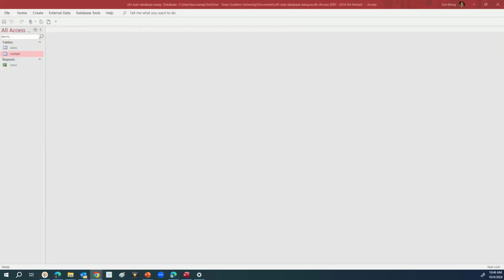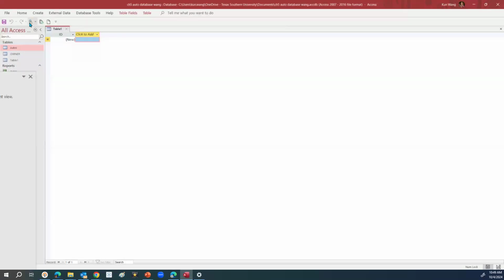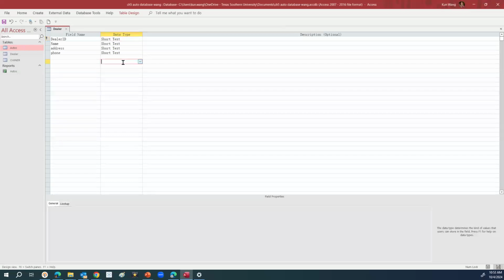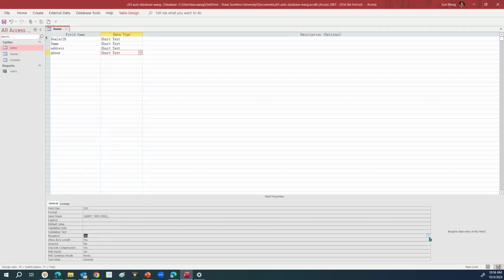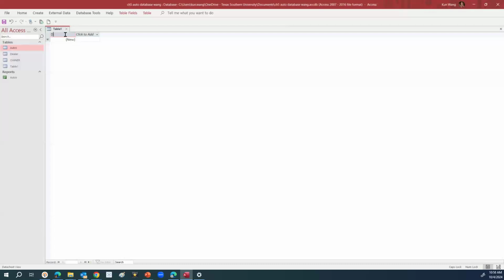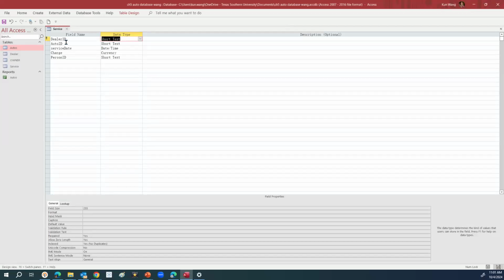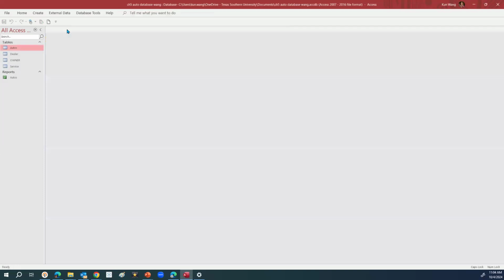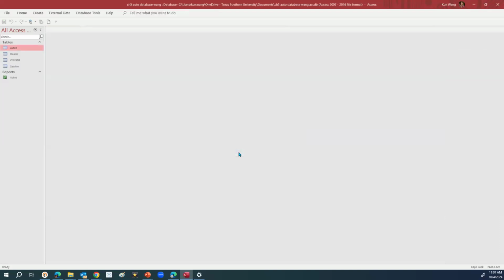Chapter 5 Access- Auto Database tables